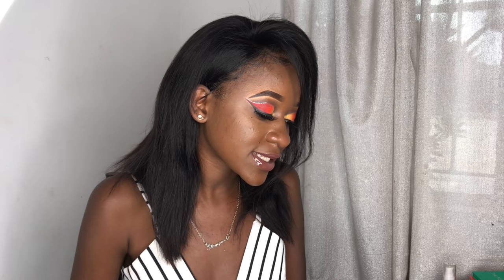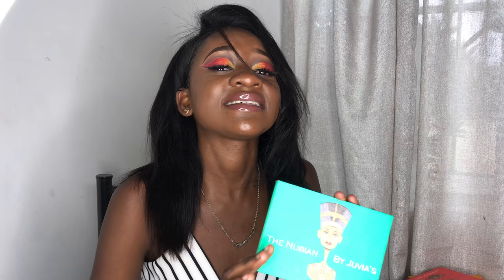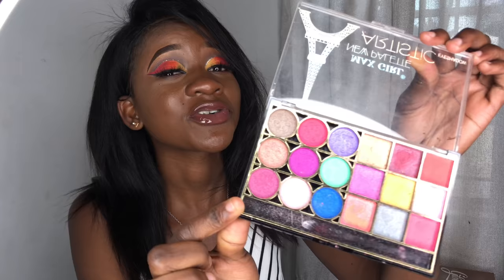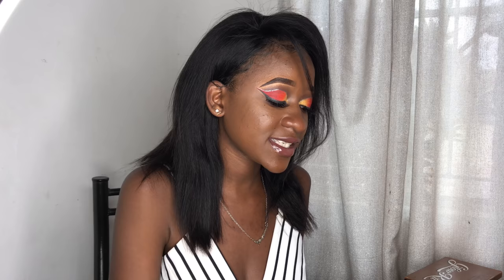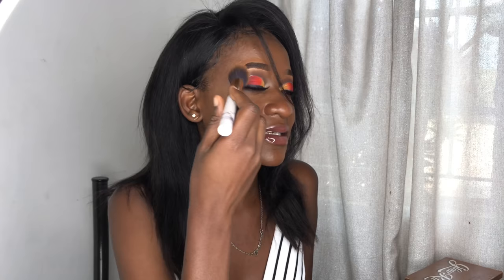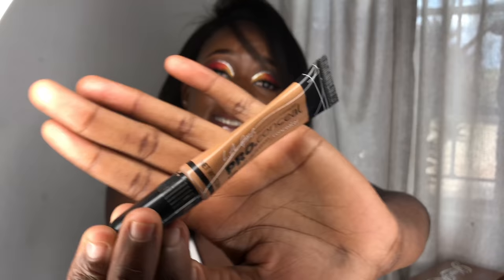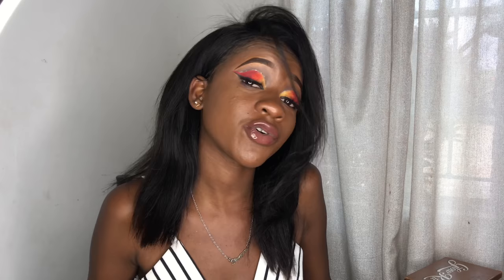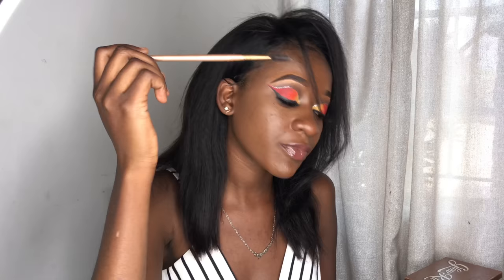My Realistic Affordable Starter Kit for Makeup BEGINNERS| BeautywithMartina..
Hey everyone! Once again thank you for watching and thank you for subscribing.. This is my first time posting and Iam totally Excited and nervous... If you liked the video, kindly leave a comment 😚 (accepting both positive and negative criticism), PLEASE SHARE 😀 and Hit the notification bell..

MAKEUP STARTER KIT FOR BEGINNERS!!
Helpful websites mentioned..

Please let me know what u think of this look and let me know what else you would like to see on my channel..💕 Thank you so much for watching.. xoxoxox